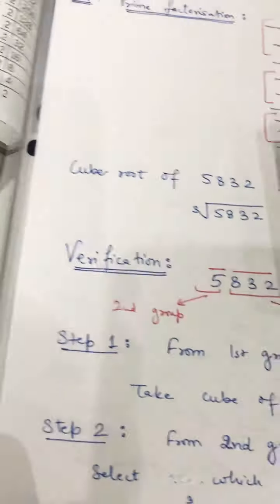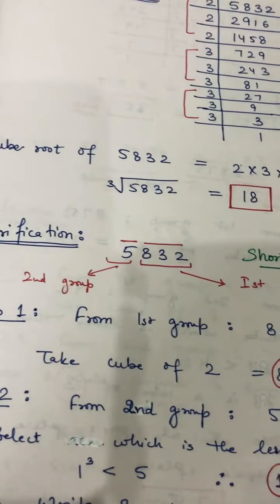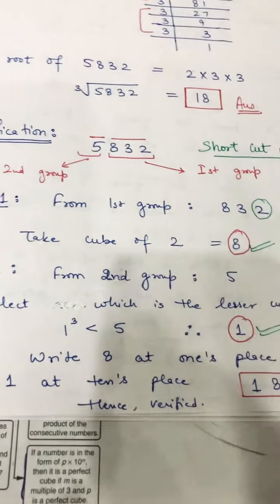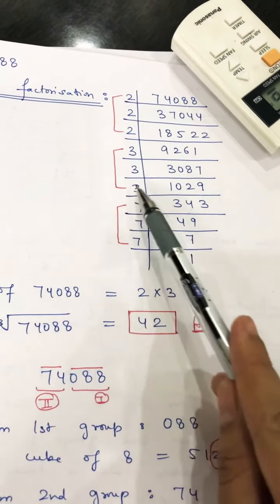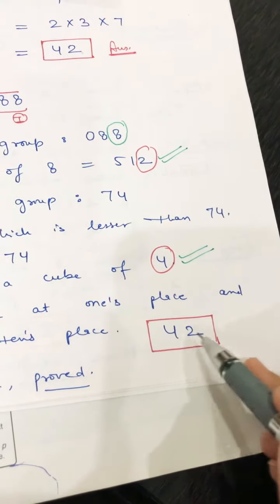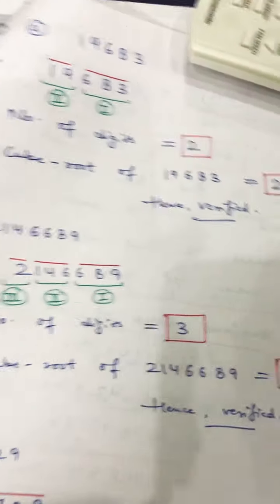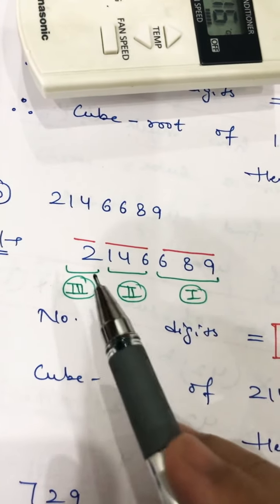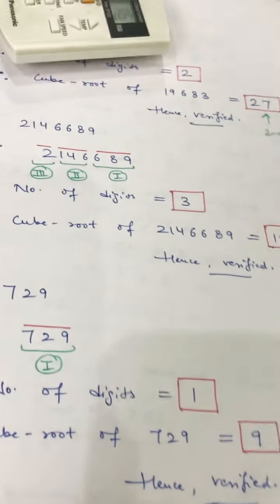CBSE | Mathematics | Grade-8 | Collins | Chapter-4 | Cubes and Cube Roots | Exercise-4.2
Explanation of Ques- 1 and 2 of Exercise-4.2 with Prime factorisation and short cut method.